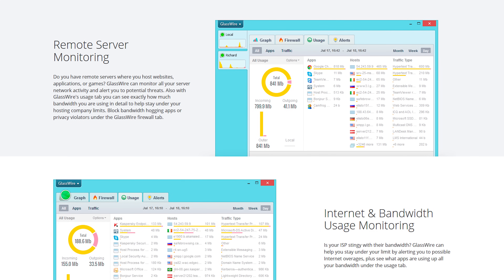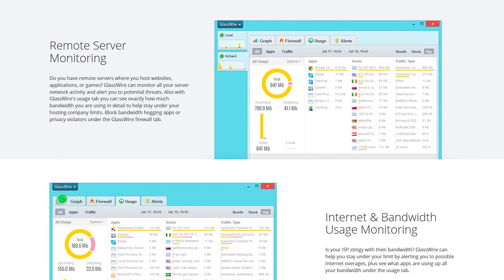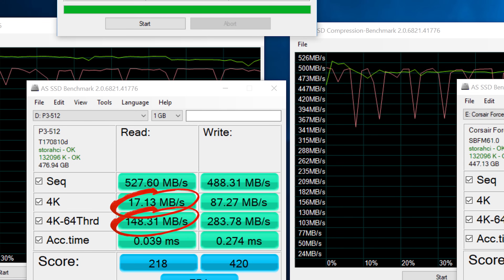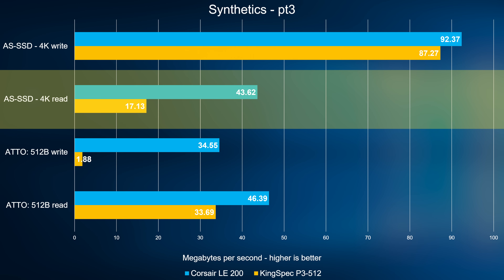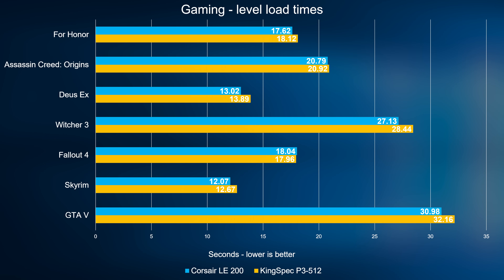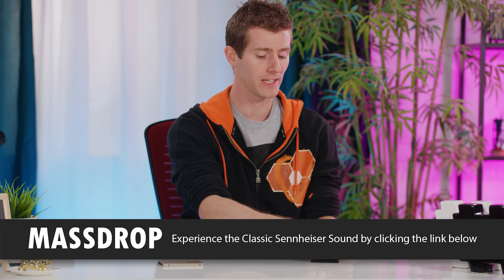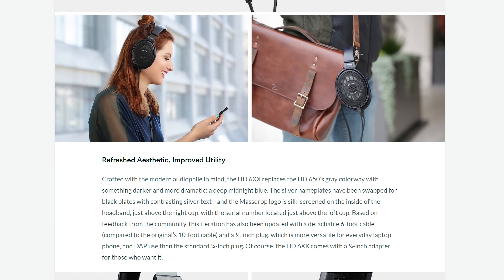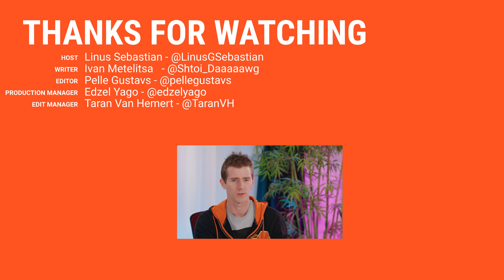We bought a cheap SSD from Ali Express..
We found a manufacturer called Kingspec on Ali Express, and decided to give one of their SSD's a shot. Here's what happened.